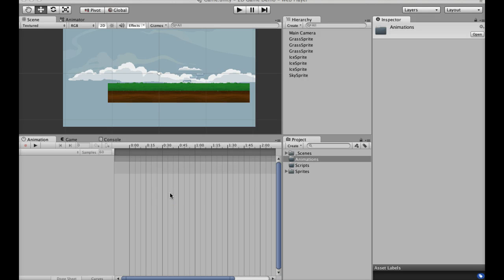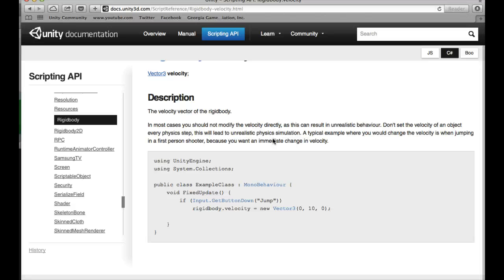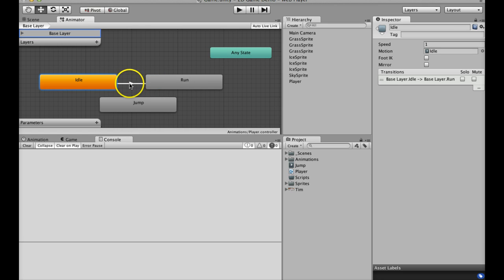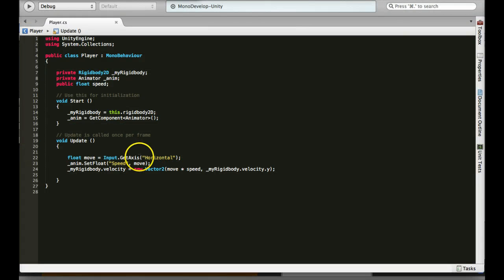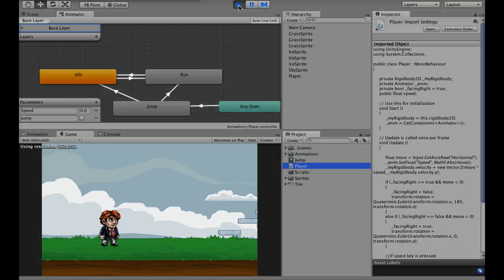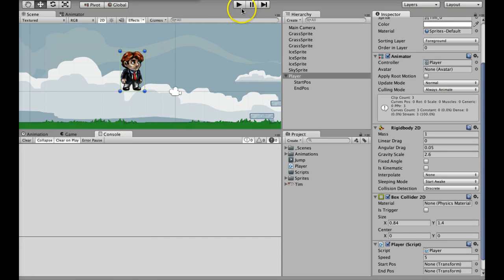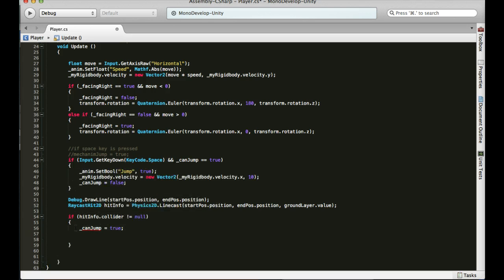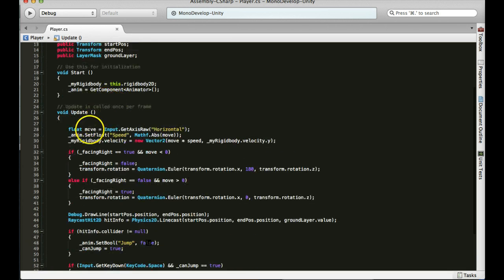2D Platformer in Unity - Make Braid in Unity: Part 2